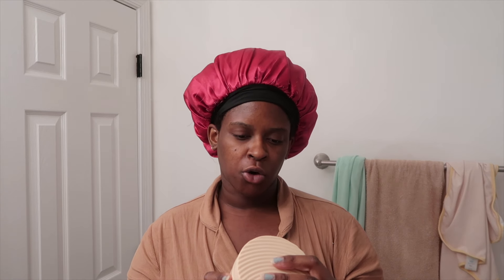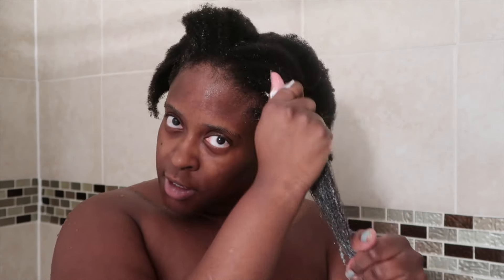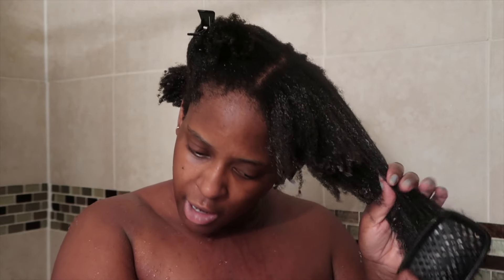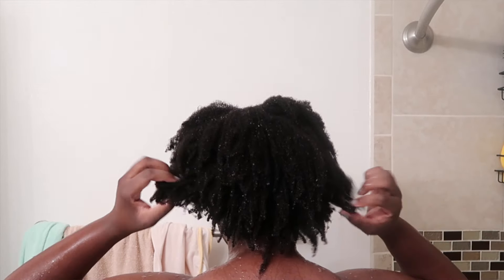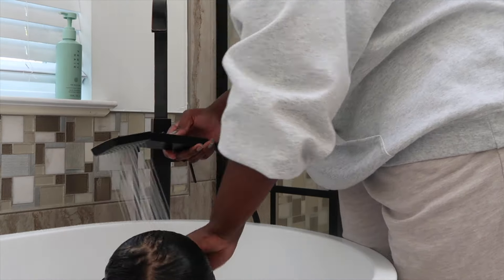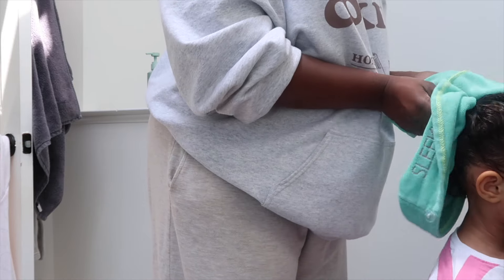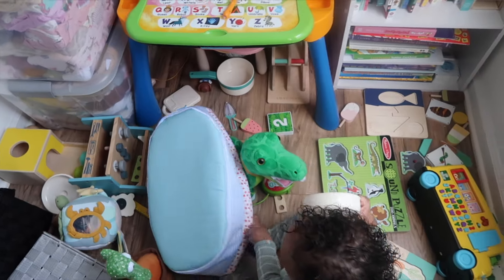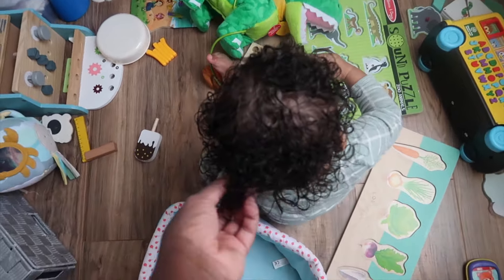fenty hair review on my 4c hair & my kids' 3a + 3c hair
hi everyone! today's video is another review video! I actually love filming these videos and I think you love watching them.
let me know what you think and i hope you enjoyed hanging out with me!

00:00 intro
2:37 4c hair
6:39 3a hair
9:14 3c hair
11:47 outro